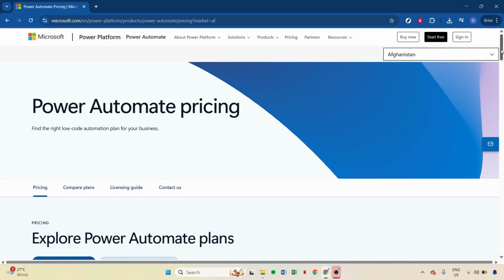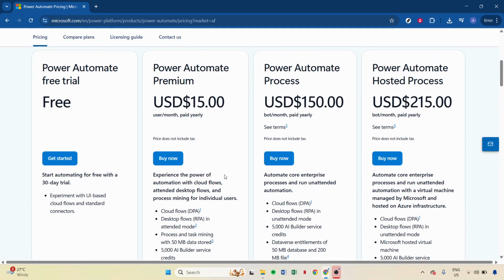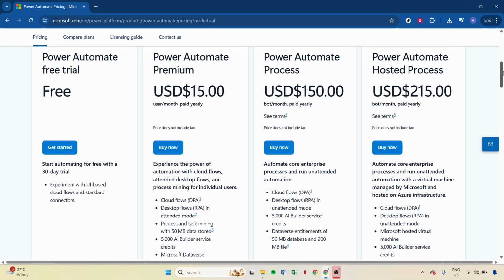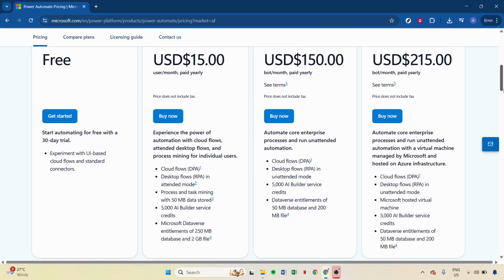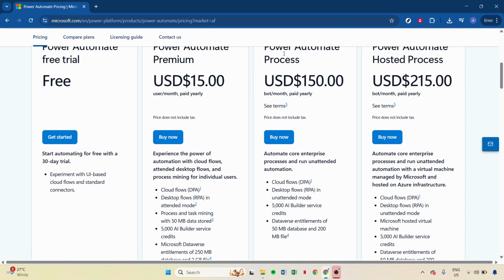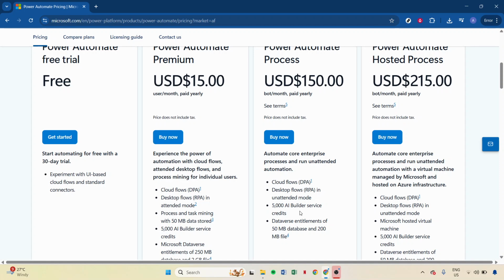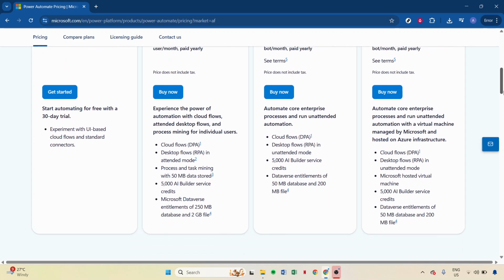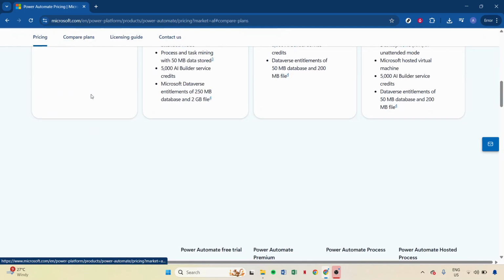Is Microsoft Power Automate Free? | Plans Explained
Curious about Microsoft Power Automate and whether it’s free? 💡 In this tutorial, we break down all the pricing plans, free vs paid features, and what you actually get so you can decide if it’s the right tool for you.

In this video, you’ll learn:
✅ What’s included in the free plan
✅ Differences between paid plans and features
✅ How licensing works for individuals and businesses
✅ Tips for choosing the right plan based on your workflow

Perfect for beginners, business owners, and anyone exploring automation tools for Microsoft 365.